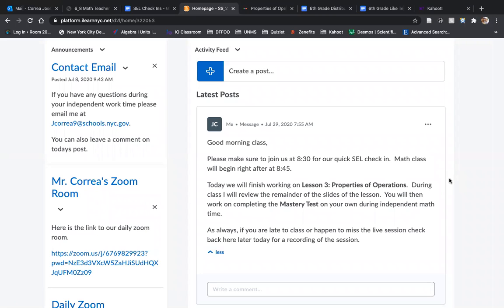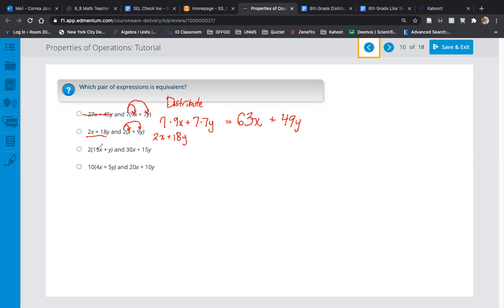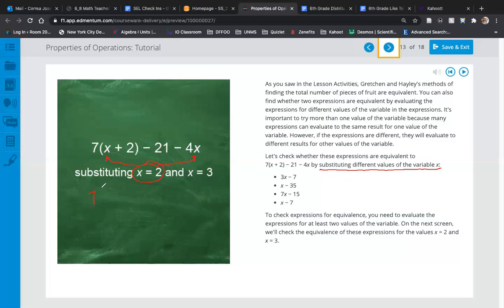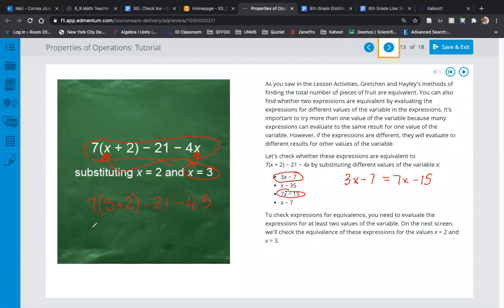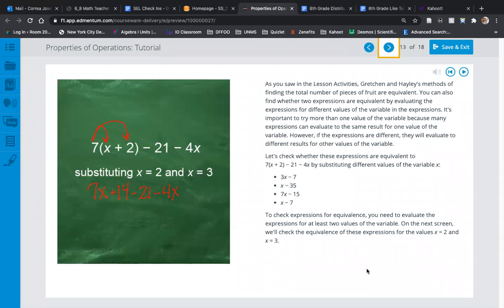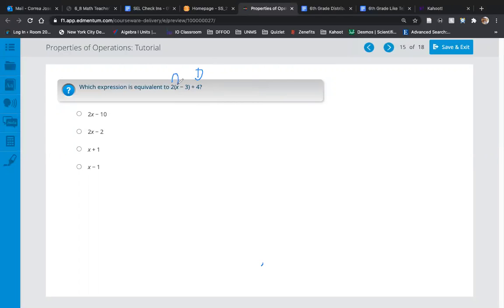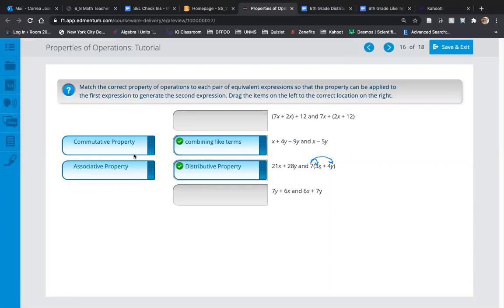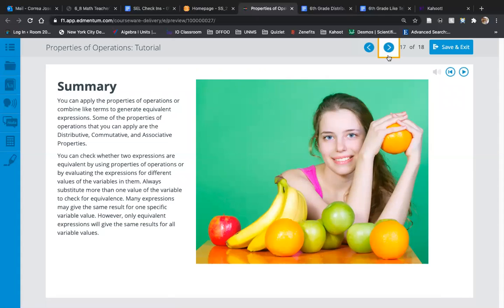SITC 6th Grade Math Live Zoom Session 7/29